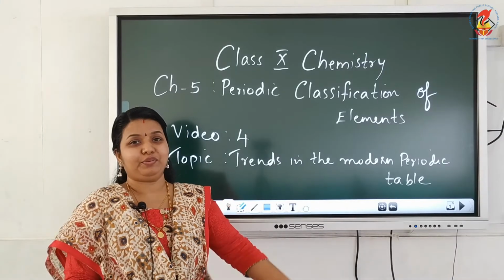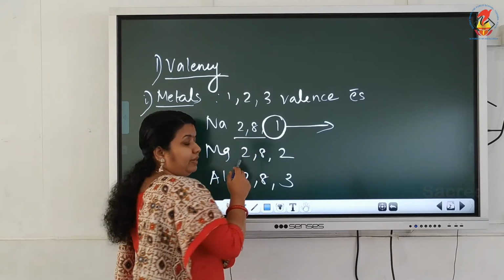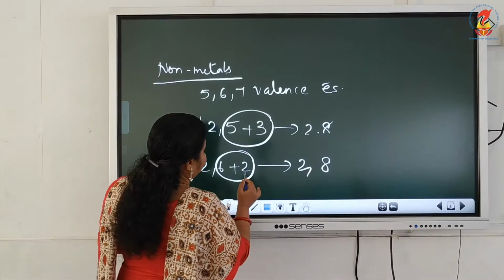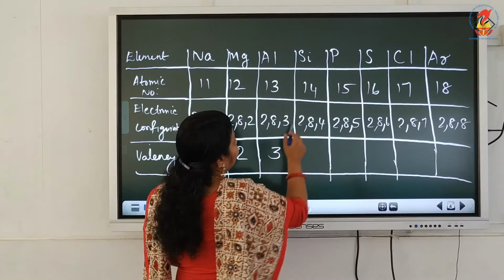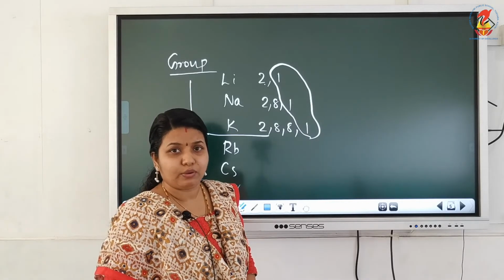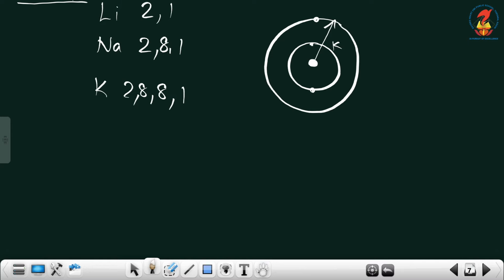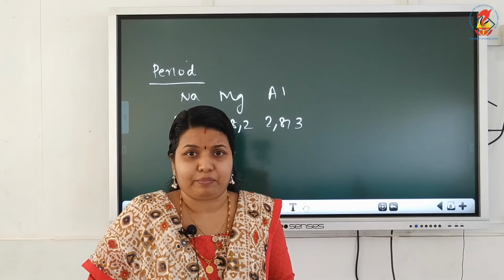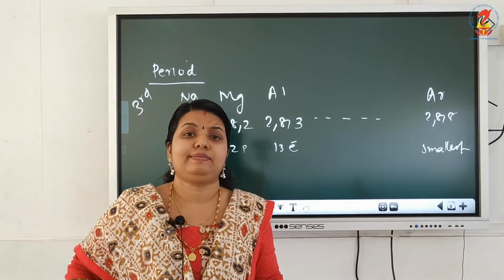Chem10 Chapter 05 Periodic Classification of Elements Video 04 Trends in the Modern Periodic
Chem10 - Chapter 05 - Periodic Classification of Elements - Video 04 - Trends in the Modern Periodic Table